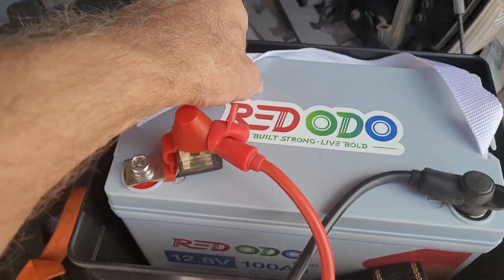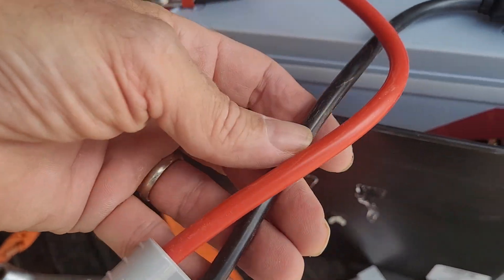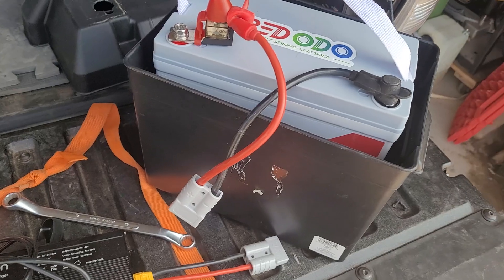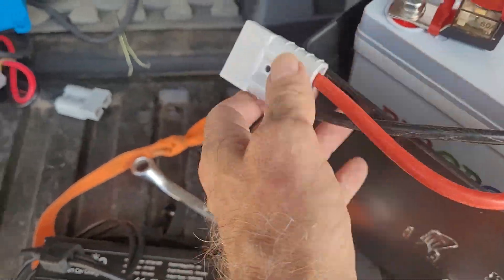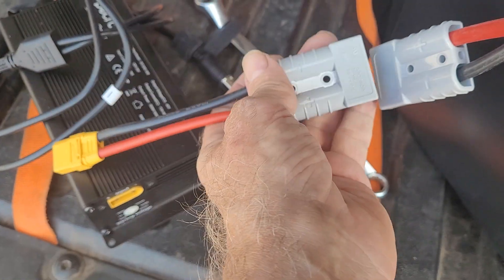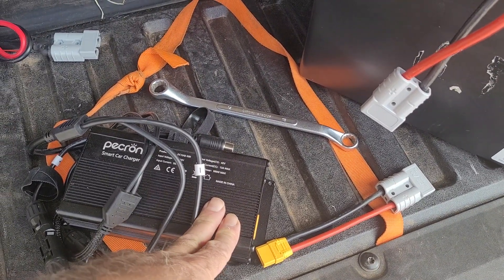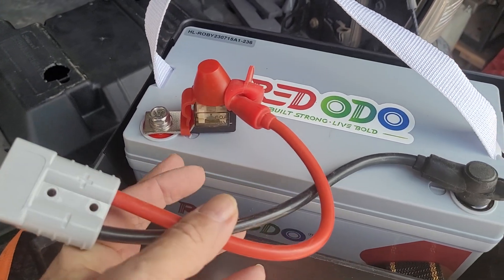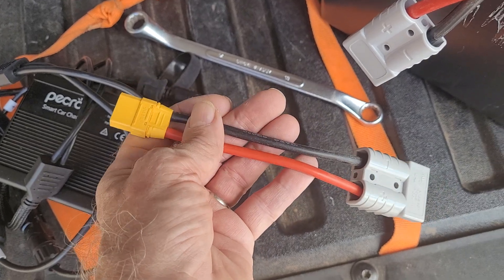Pecron Car Charger, LFP Battery, PowerStation setup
You can use the Pecron Car Charger to feed power from your Alternator/Start battery, into your powerstation,  at a boosted voltage and higher rate than with a dcdc alternator charger.  You can also feed in from a normal LFP battery.  Here is how I set up the connectors to make it easy to swap all the connections around, and still use my LFP with my trolling motor.

Battery: Redodo 100Ah 12.8V Mini

Fuse to protect main battery wires,60A, required for trolling motor use also. Different motors have different fuse amperage requirements.
BOJACK MRBF Terminal Fuse Block 60 AMP Marine Rated Battery Fuse 58V DC Max IP66 Waterproof Fuse Holder 60A

Dongle to plug into Pecron car charger, 10awg good for 30A, only uses 15A
Amass 2 Pair 10AWG XT90 Pigtails...

TEMCo Hammer Lug Crimper Tool -...

sb50 connectors
Anderson Power Products SB50...

7awg sb50 pigtails
Datanly 4 Pcs Battery Quick...